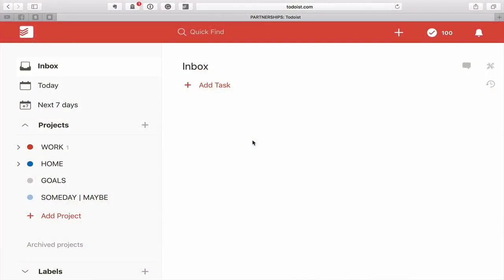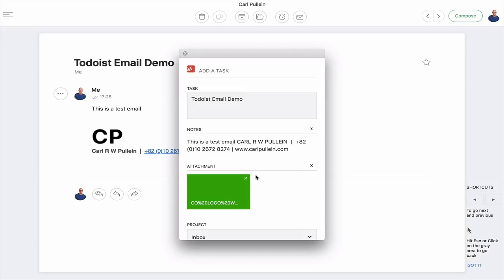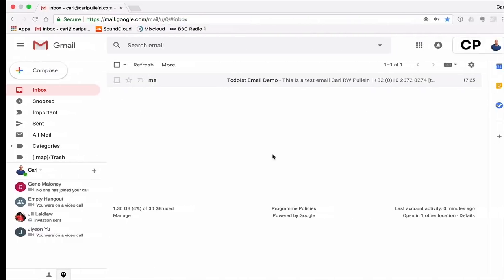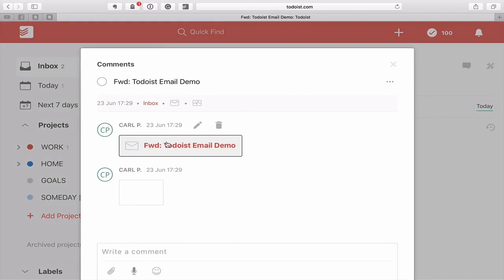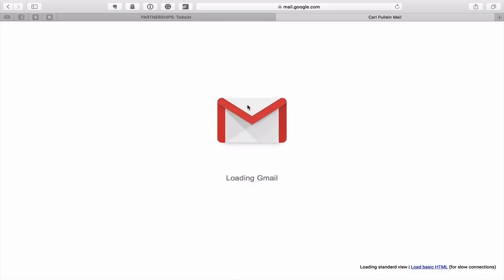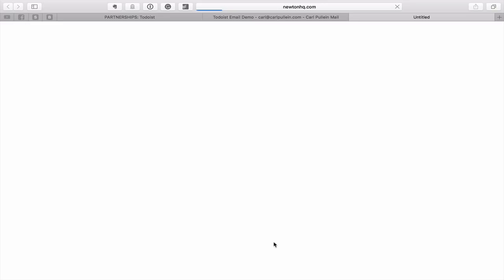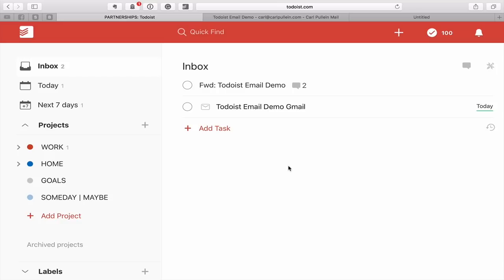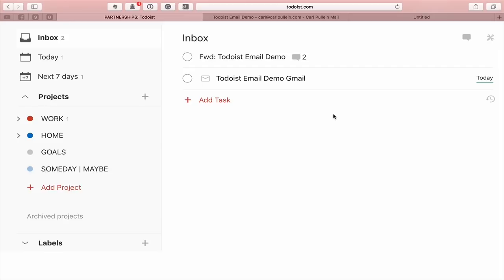Working With Todoist | Ep 158 | Emailing Tasks Into Todoist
In this episode, I show you three different ways to get your email tasks into Todoist using Gmail, Apple mail and Newton

Find out more about my latest online course:
The Ultimate Guide To Planning Goals

You can also enrol in my free Beginners Guide To Building Your Own Productivity System right here.